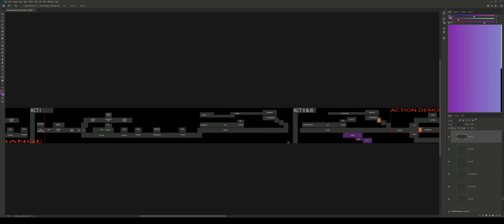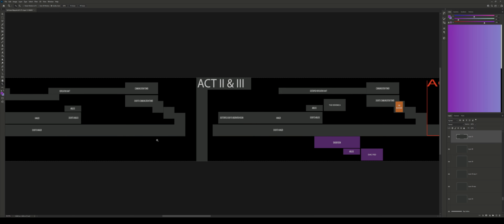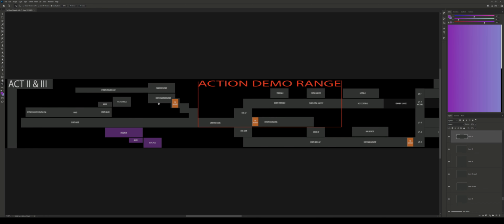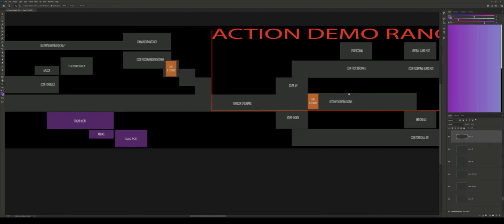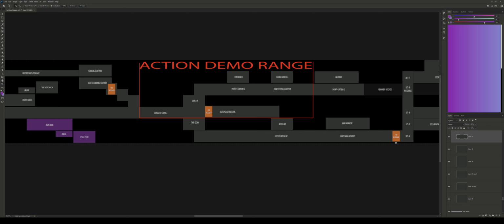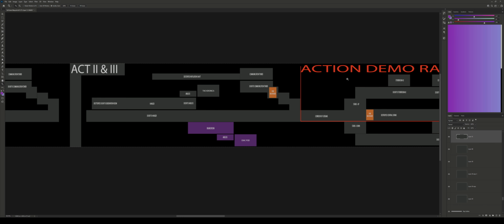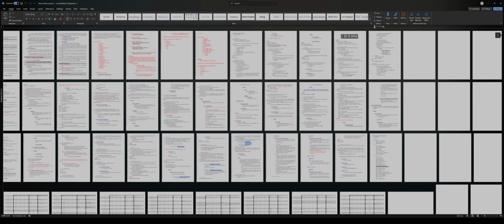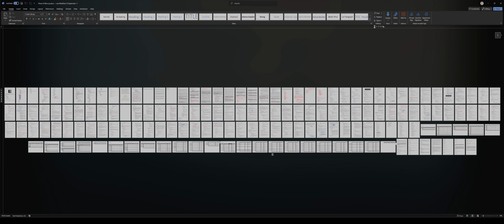Unreal 5 - Metroidvania Discussion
I discuss how I aim to battle repetition via using various forms of Metroidvania-esk level & game design tweaks